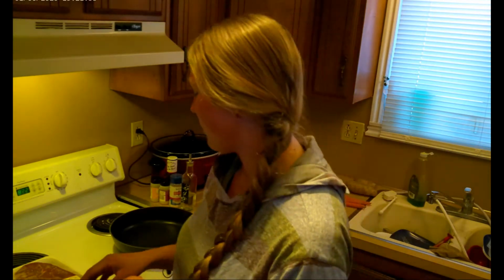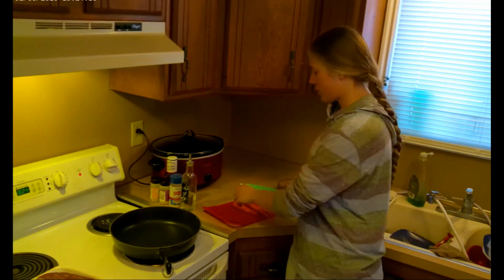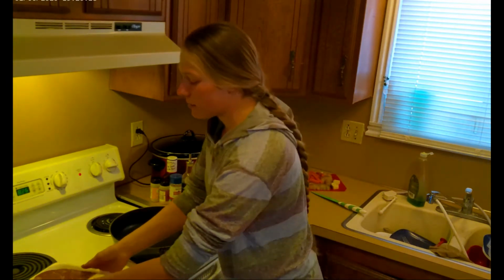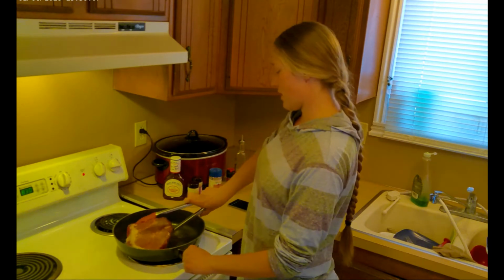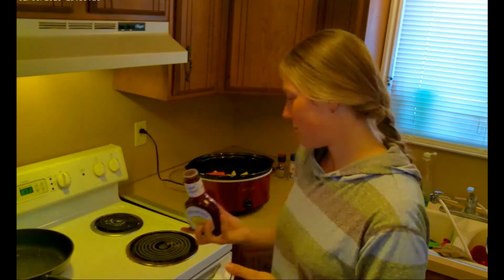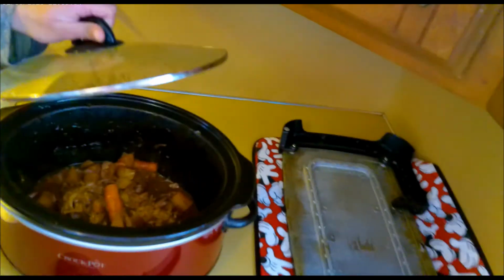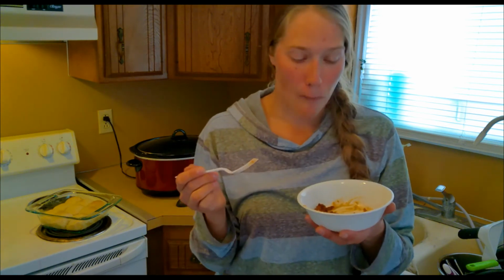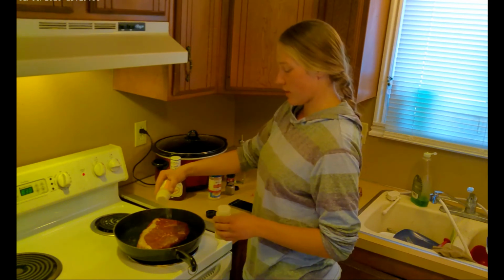Easy Crockpot BBQ Pot Roast// Sunday Dinner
This is my go to Sunday dinner. It is super easy to throw everything in your Crock Pot and just let it cook itself.

Recipe:
Around 2 lbs. of boneless beef Rib roast
3-4 carrots, depends on size. Welcome to use more if you want.
2 large russet potatoes. Or you can use one small bag of red baby potatoes.
1 white onion. (optional) I did not use it.
1 bottle of Sweet Baby Rays BBQ Sauce
Seasoning
Salt, Pepper, Garlic Powder, and Onion Powder.
Steps
1. Wash you vegetables. You can peel them if you want. I leave the peel on for more flavor. Cut you carrots in half, and cut you potatoes in half to one inch cubes. If you are using onion, cut how you would prefer, OR you can cut it in fourths and that's all that is needed.
 2.(Optional) Turn you stove to medium-high heat. Make sure to season both sides of your meat. When the pan is heated add oil and sear one side of your meat for 2-3 minutes until browned, then flip it over and sear the other side for the same amount.
3. Put your seasoned meat (seared or not seared) in your crock pot, put all vegetables on top. Extra salt and pepper your vegetables, then pour a bottle of BBQ sauce over your whole roast. Mix it up a bit so everything is coated.
4. Thawed meat will cook on high for 4 hrs or low for 8 hrs. Frozen meat will cook on high for 5 hrs and low for 9 hrs. Cook it long enough that you can easily shredded your meat with 2 forks.
Let me know your favorite pot roast flavor in the comments.